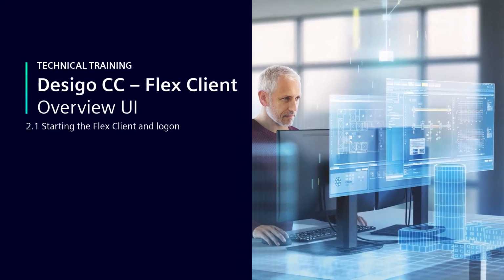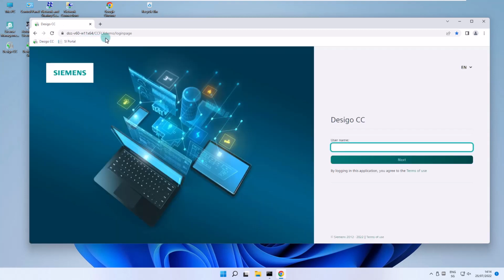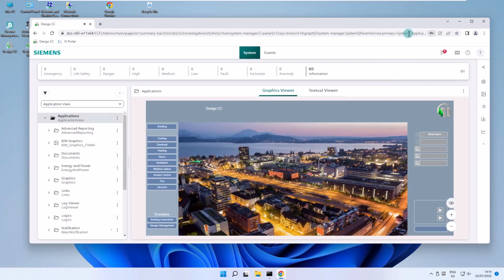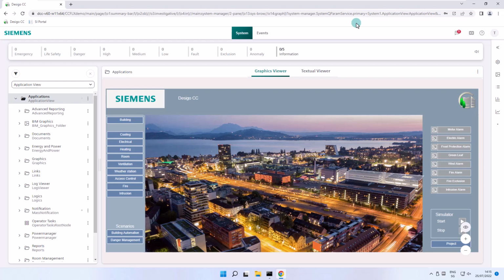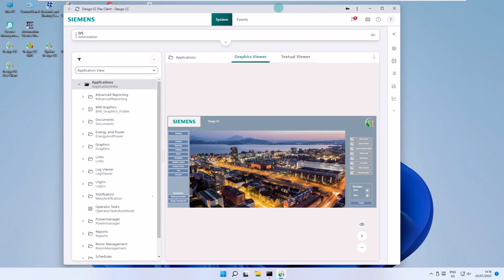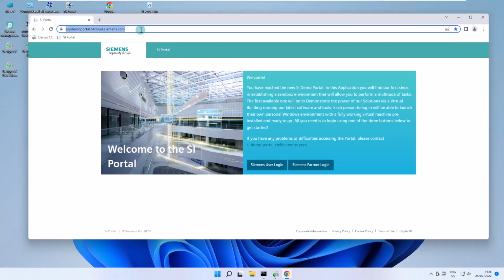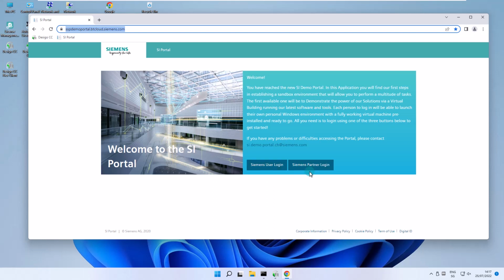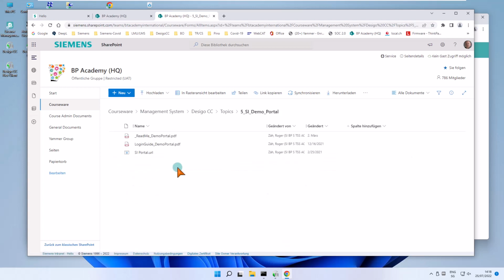2.1│Desigo CC – Flex Client – Overview User Interface UI – Starting the Flex Client and logon